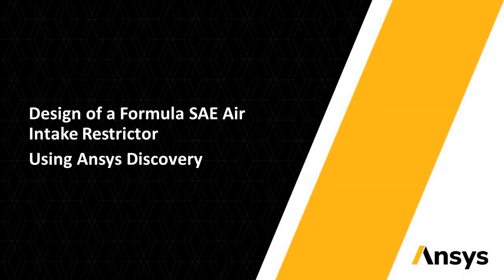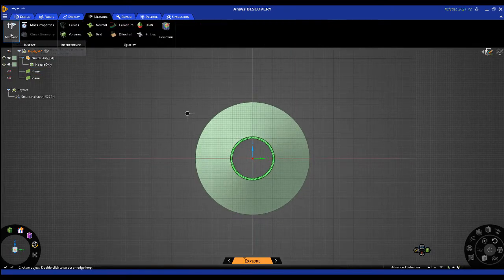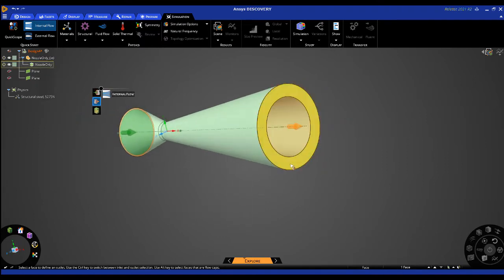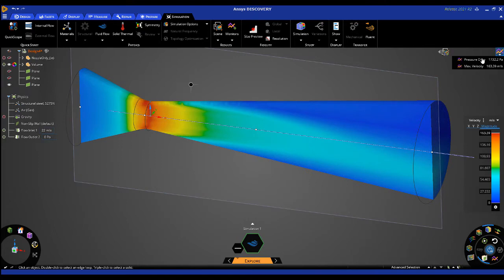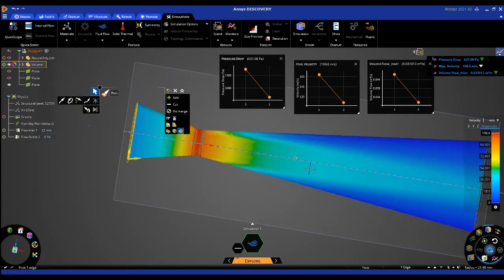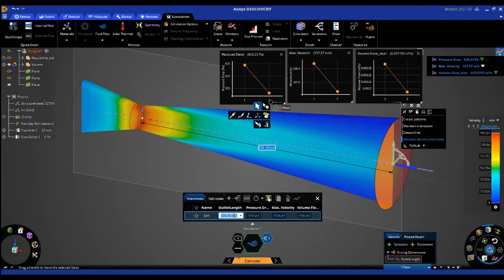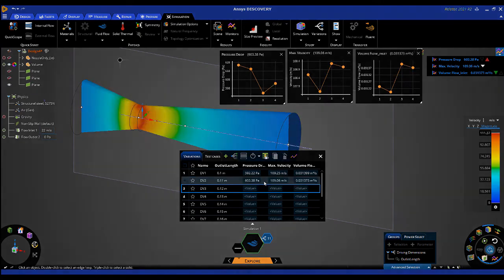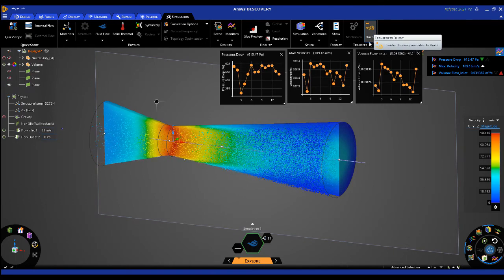Design of Formula SAE Air Intake Restrictor Using Ansys Discovery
In this video we cover how to generate geometry of an FSAE intake restrictor and setup fluid simulation workflow under Ansys Discovery Explore Mode.